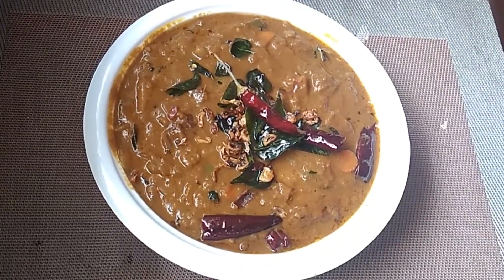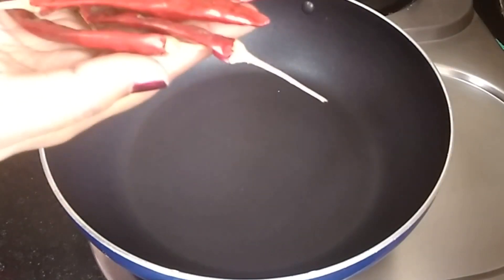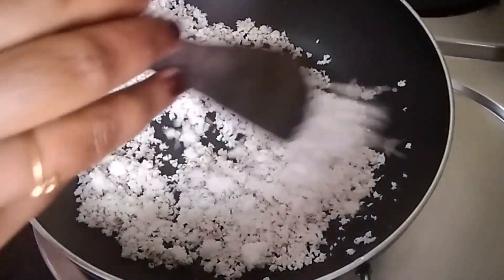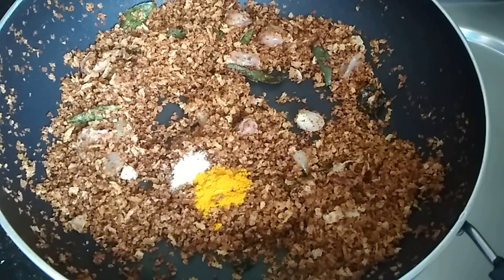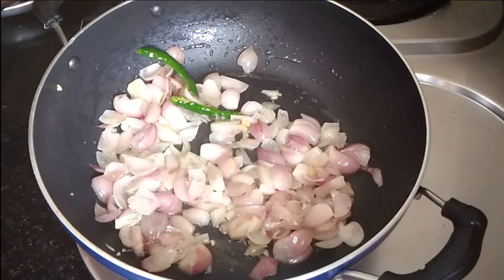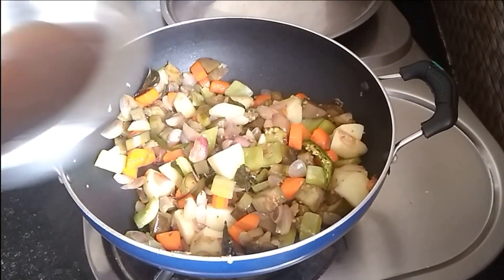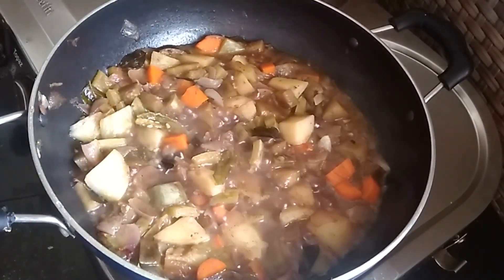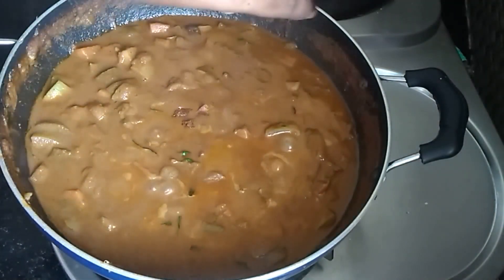veg theeyal// ഈ കറി മാത്രം മതി ഒരു പറ ചോറ് ഉണ്ണാൻ....... recipe 19